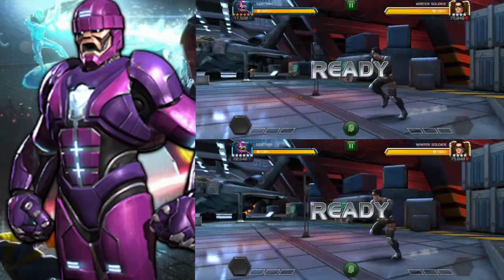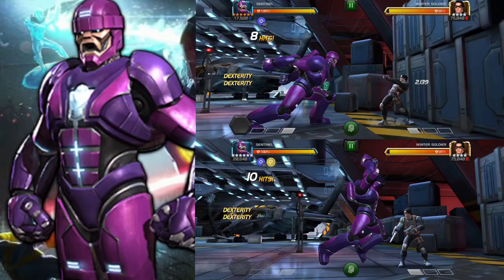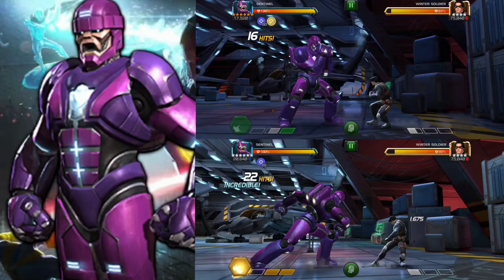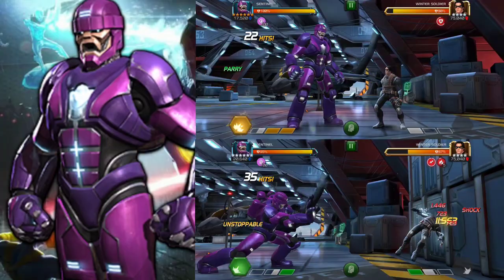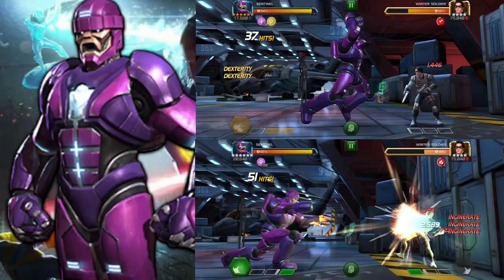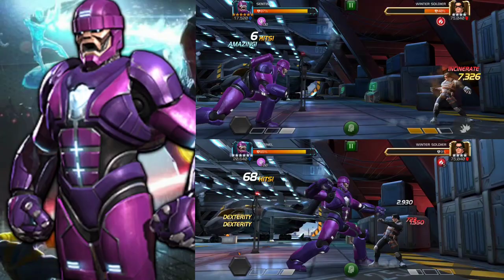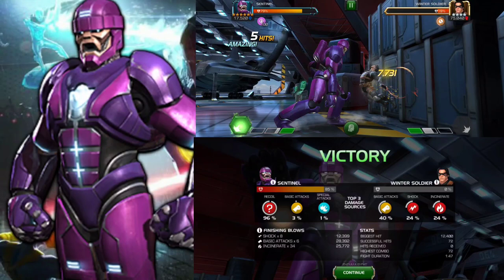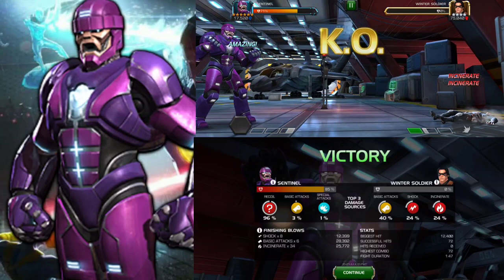Does Sentinel Need To Awakened? | Unawakened Vs Awakened Damage Comparison | Contest Of Champions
In today's damage comparison video we  are going to compare an unawakened Sentinel to an Awakened one in Marvel Contest Of Champions and we will find out whether he needs to be awakened in mcoc or not.
If you want to support the channel then become a member! can also join my discord server you have any questions then please ask in the comment section or hit me up on Facebook, Insta, Twitter, Line, or discord. Thanks